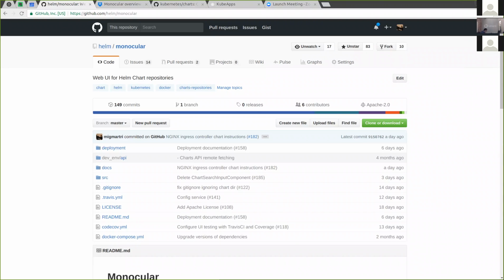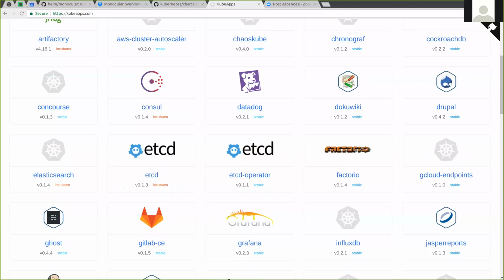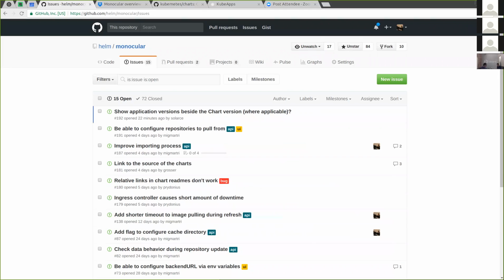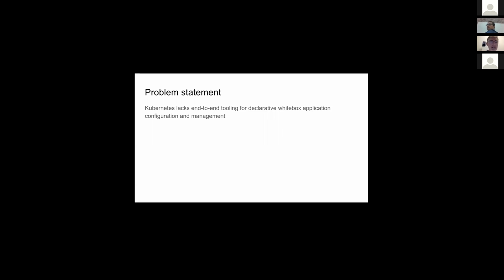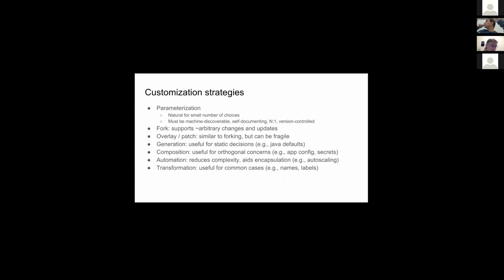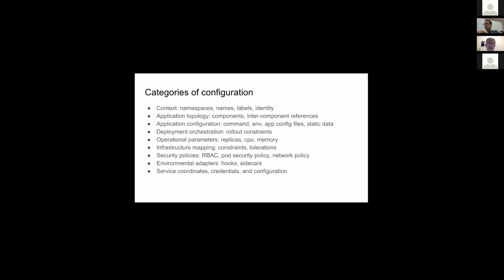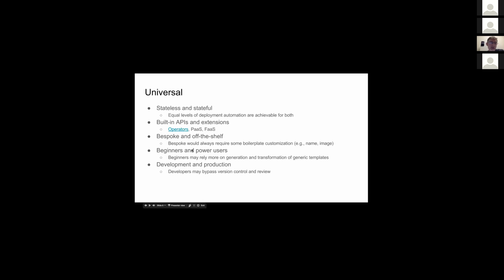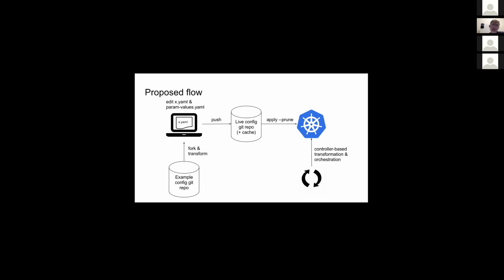Kubernetes SIG-Apps 20170227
discussion on declarative application management by Brian Grant